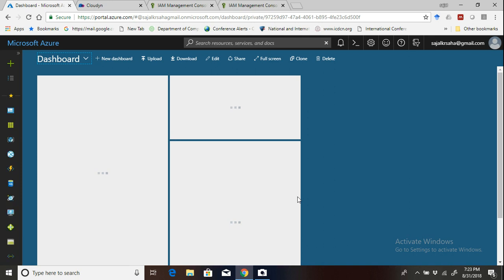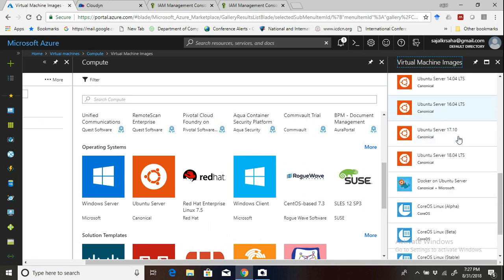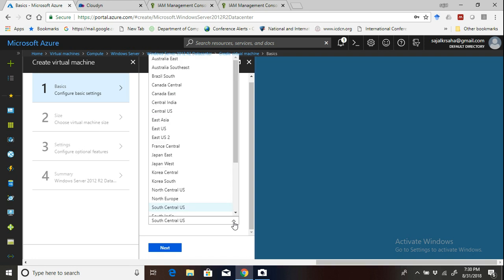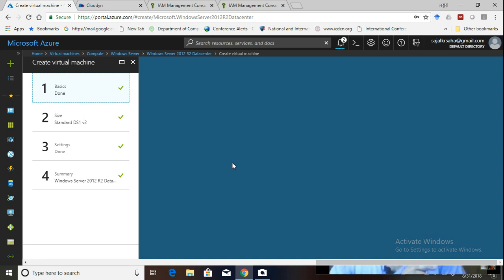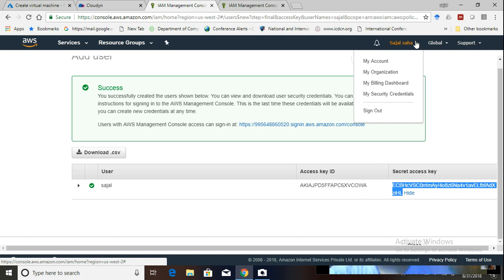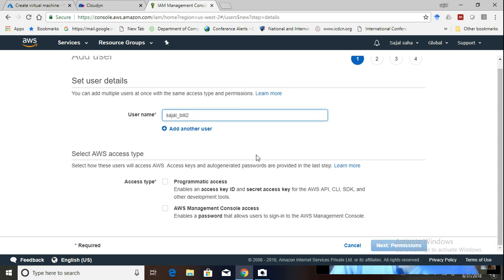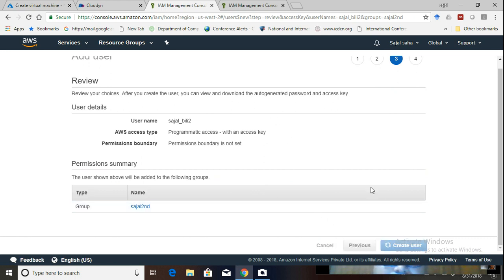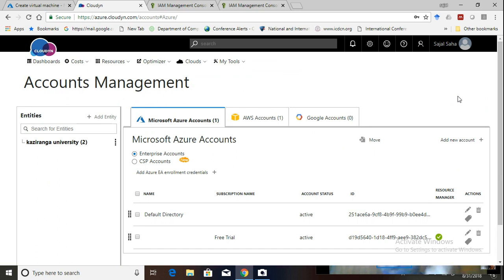Windows Server instance creation on Microsoft Azure